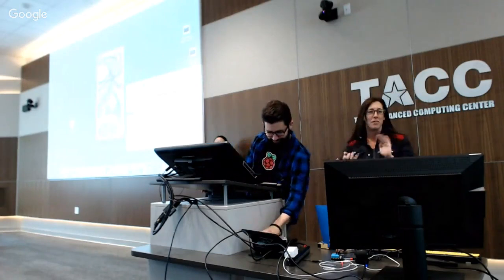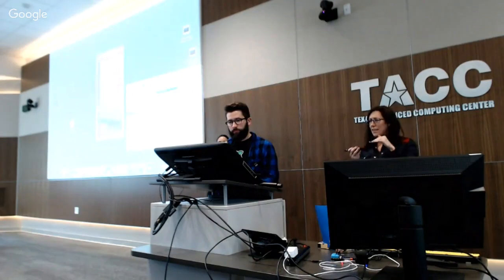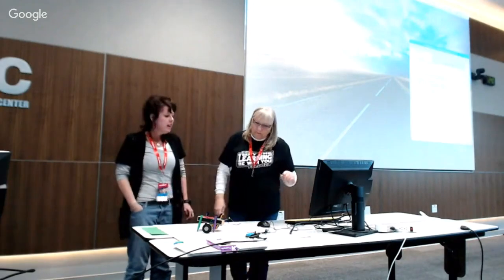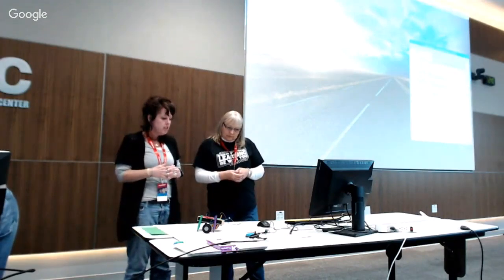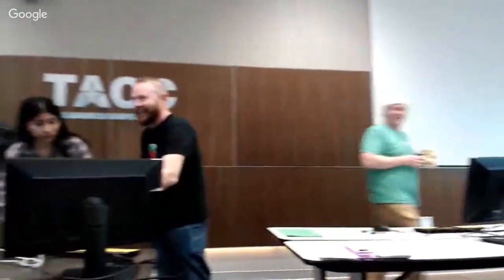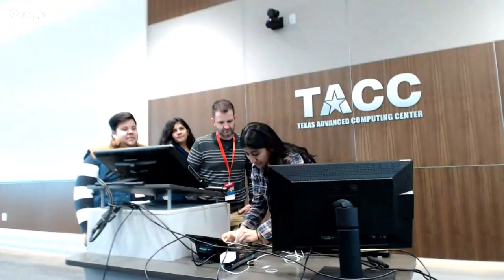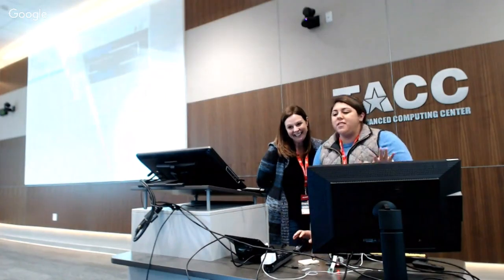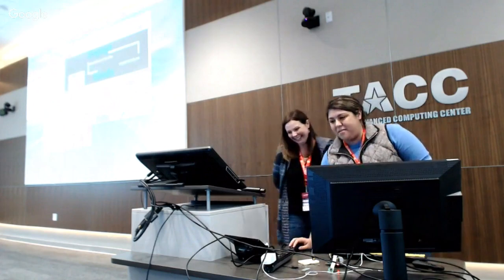Picademy Austin - Presentations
Over the past 2 days Educators from across the USA have come together to learn about Digital Making and Computing with Raspberry Pi.

Today they've been working to apply their learning to their own Digital Making project and will be sharing their successes and failures in this Live Stream event. We're really excited to see what they come up with!

Help us reach a wider audience by translating our video content